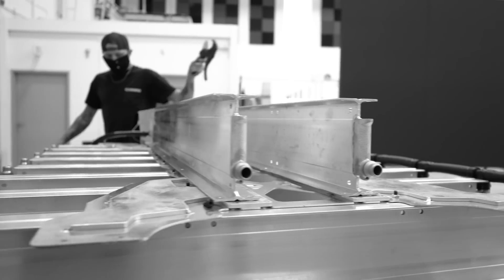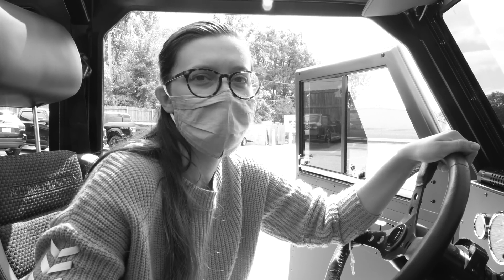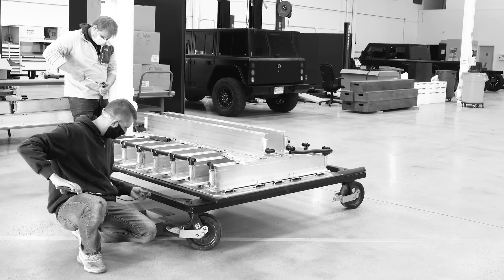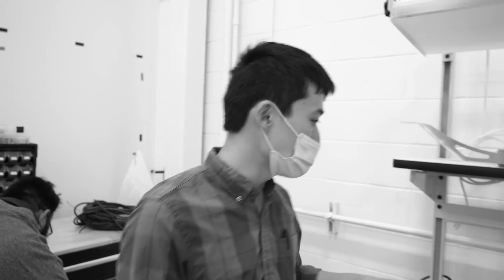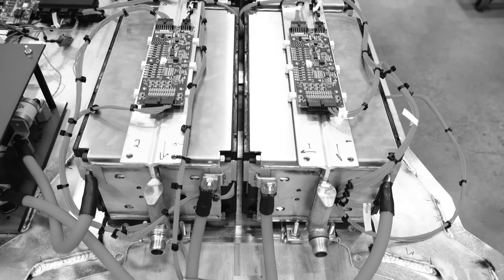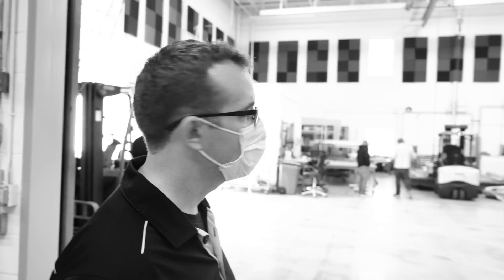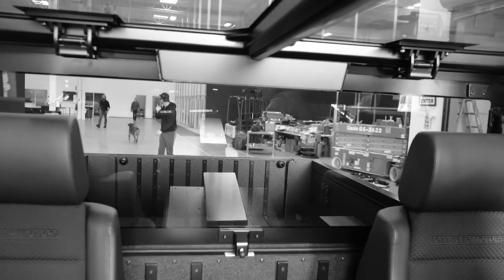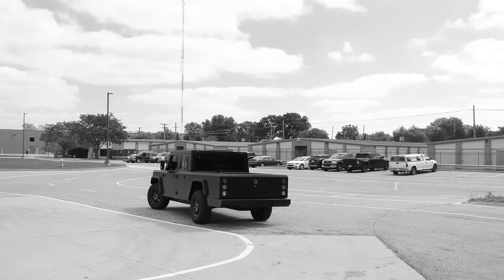EPISODE 07: BATTERY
BUILDING AN ELECTRIC TRUCK COMPANY: EPISODE 07 BATTERY

In this month’s episode of our new documentary series Building An Electric Truck Company, the team is designing and assembling the Bollinger Motors patent-pending battery pack.

Building An Electric Truck Company is a riveting insider peek of the team at Bollinger Motors making handcrafted, all-American, all-electric trucks.